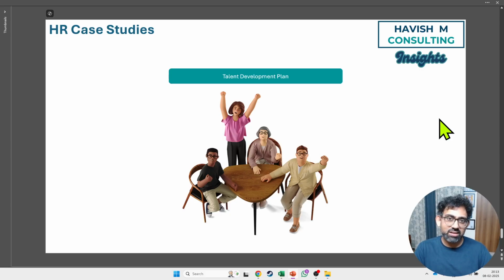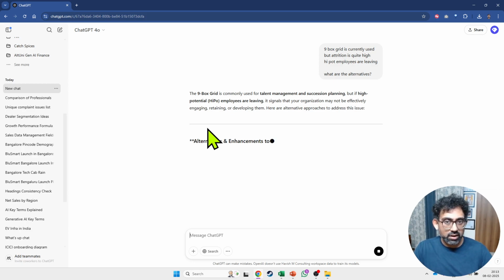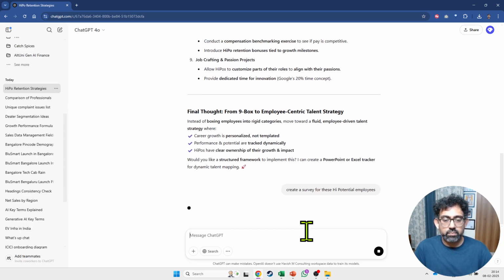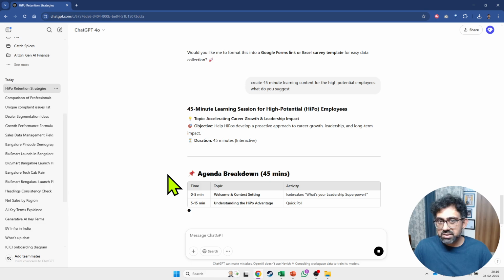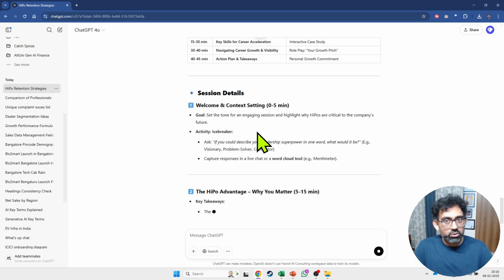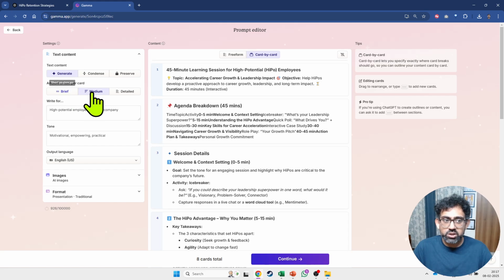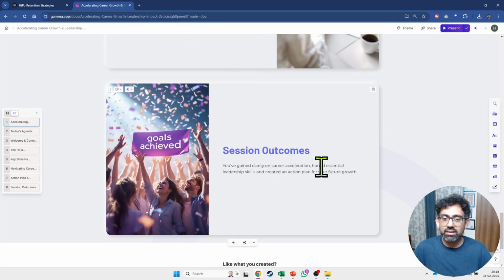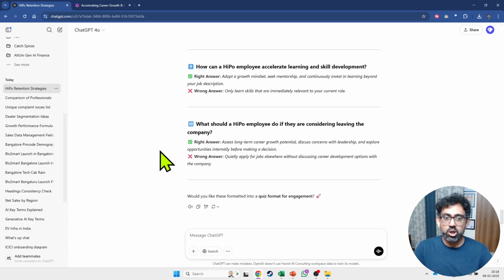08 02 HR Talent Development Plan